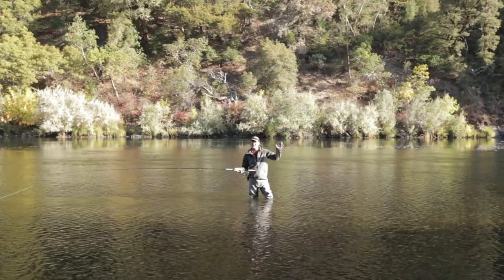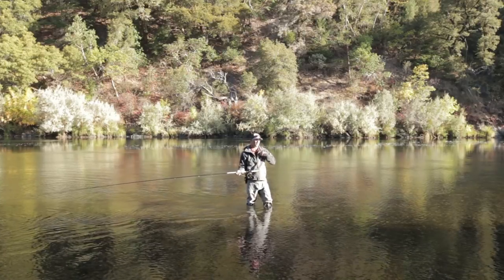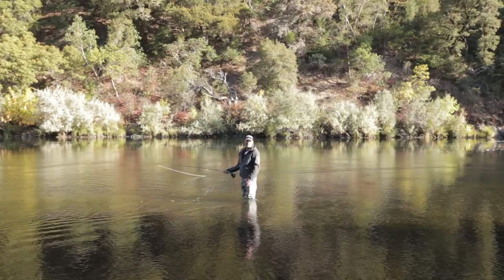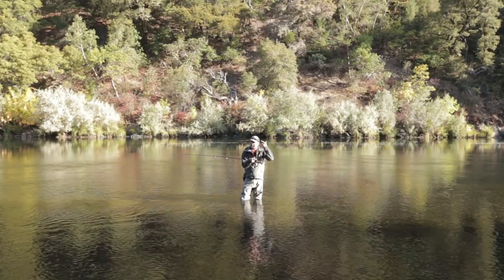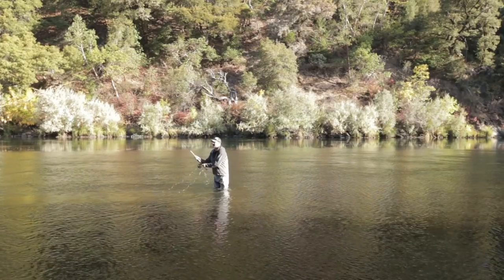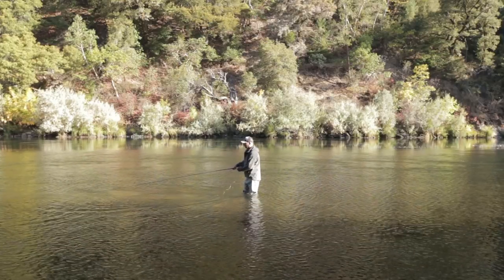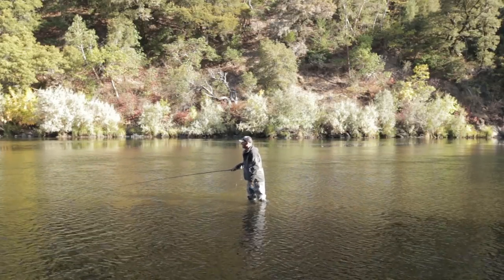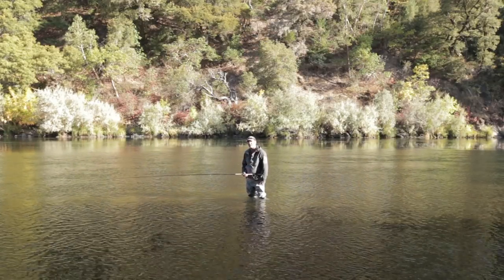Breaking the Rules; Casting vs. Fishing with Chris King | Ashland Fly Shop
Chris King presents "Breaking the Rules; Casting vs Fishing" at Rogue On The Fly 2018! Check it out on our website!